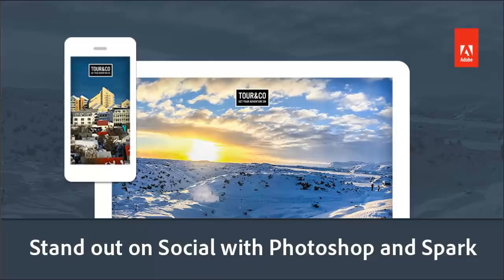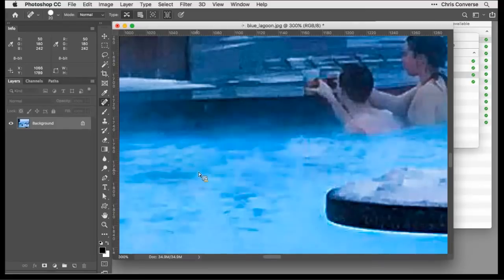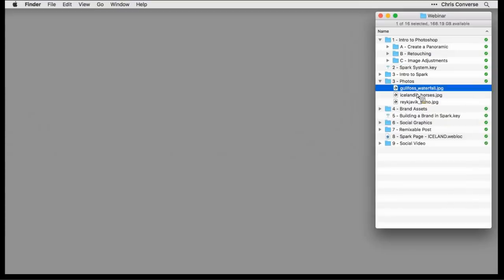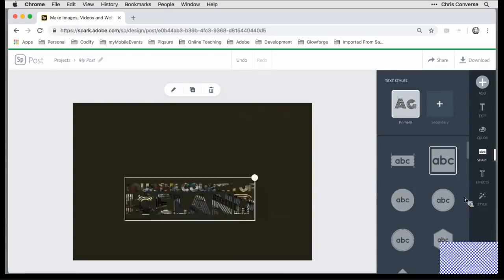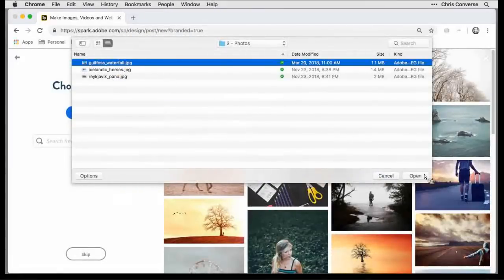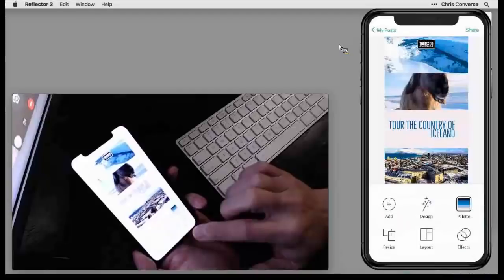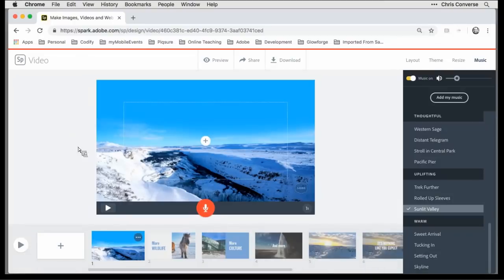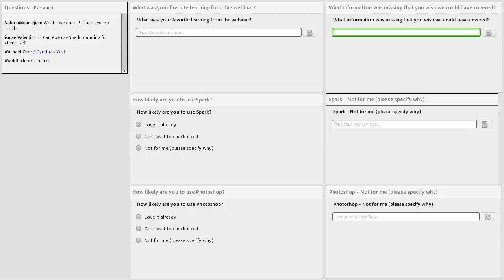Stand Out on Social with Photoshop and Spark | Adobe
Watch this webinar to find out how you can take the amazing images you create in Adobe Photoshop CC and turn them into powerful marketing assets for your business. Adobe Spark web and mobile apps make it easy to add logos, colors, and other brand elements to your images — and then quickly export them as graphics and videos for any social platform. More information about how Spark can help your business